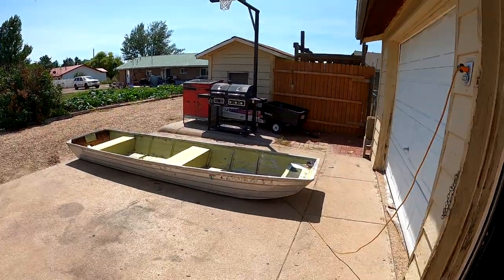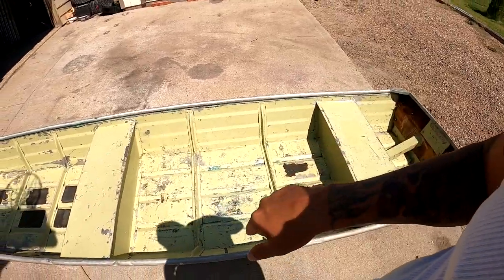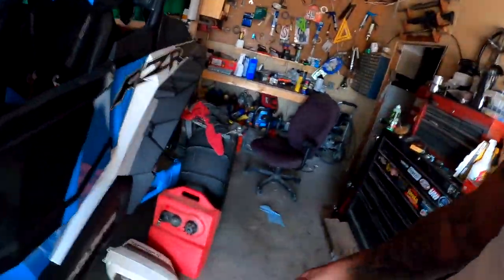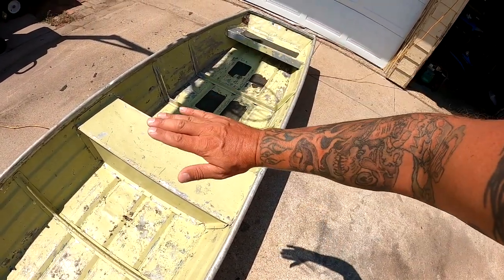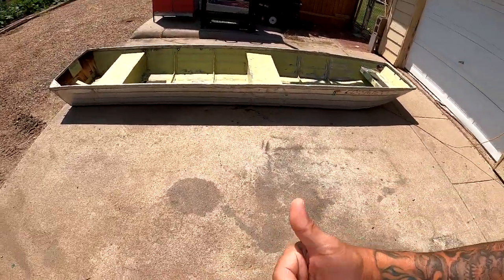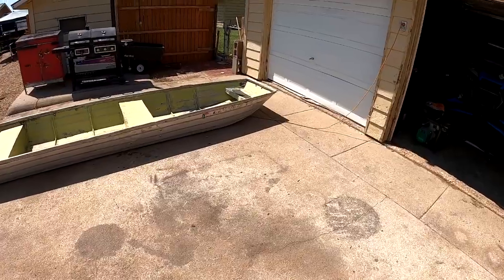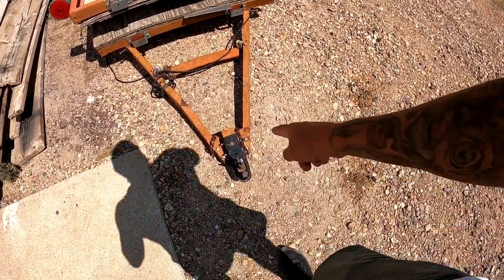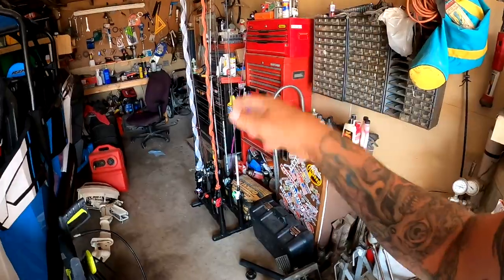NEW JON BOAT TO BASS BOAT BUILD!!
Picked up this cheap bass boat with a plan to turn it into a bass boat in tis video i tell you my plan and will have future videos documenting the build